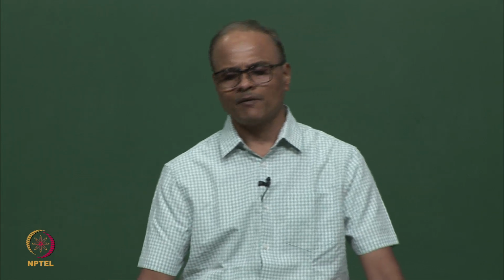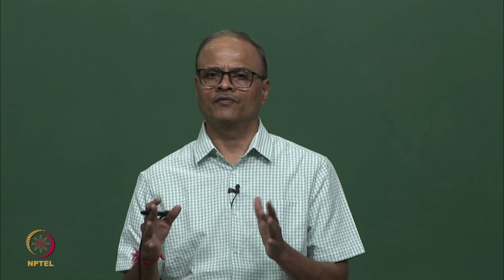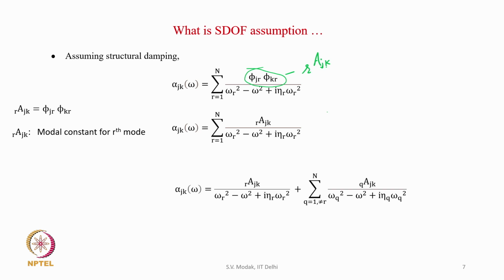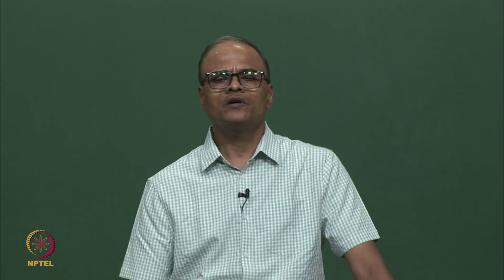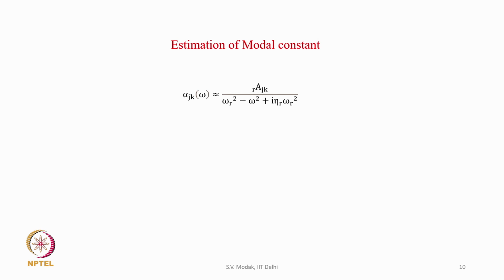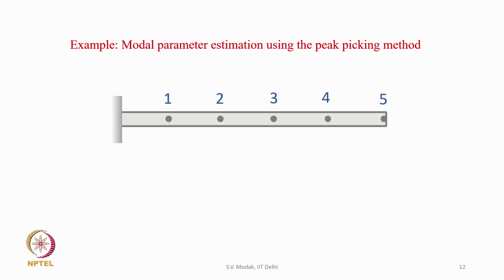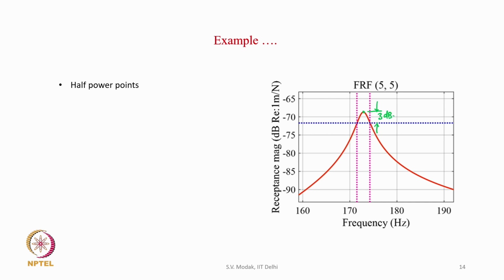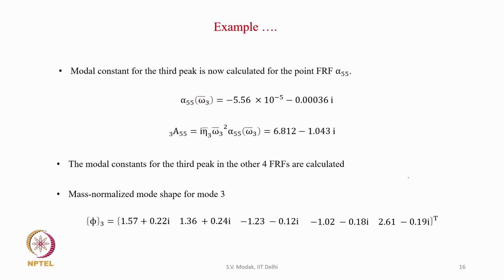LECTURE 30 : Modal Parameter Estimation - 1 (Peak picking method)